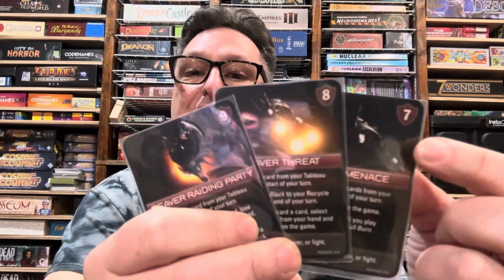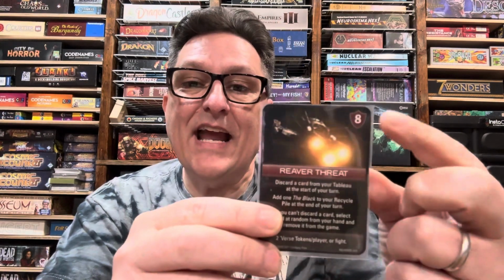Reavers in Firefly: Misbehavin’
These cards are a great deal of tension to the game.